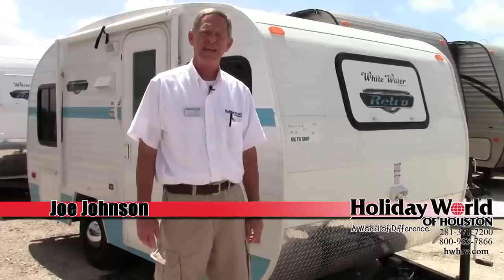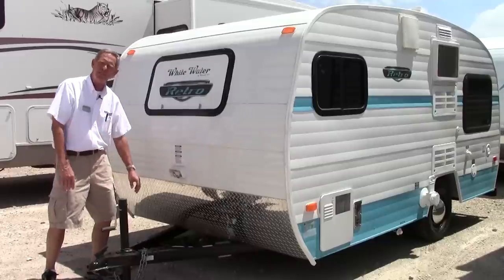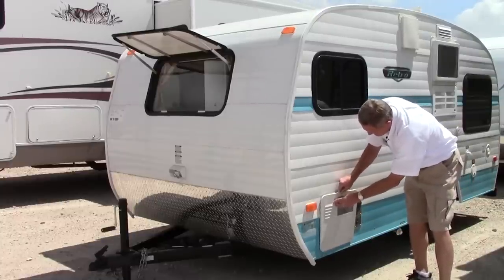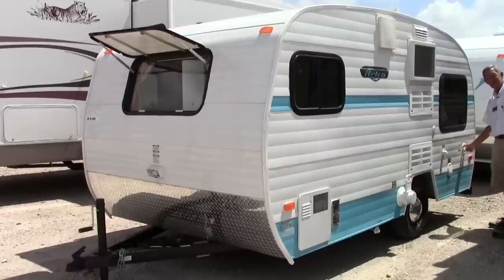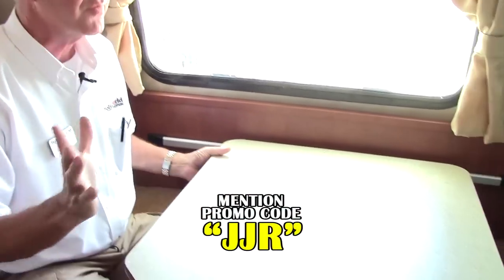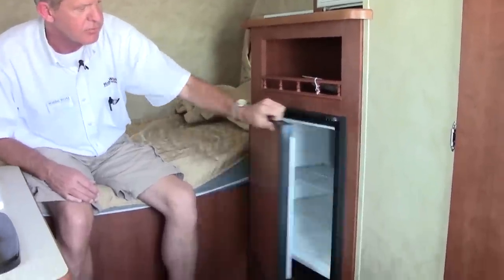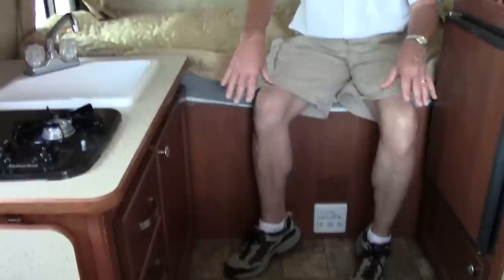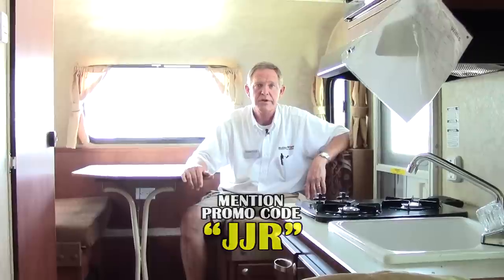New 2014 Riverside RV White Water Retro 155 Travel Trailer - Houston 281 371 7200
New 2014 Riverside RV White Water Retro 155 Travel Trailer- Holiday
World of Houston, Dallas & Las Cruces